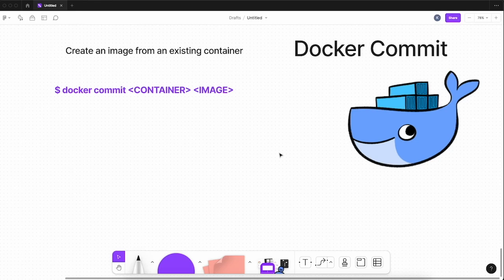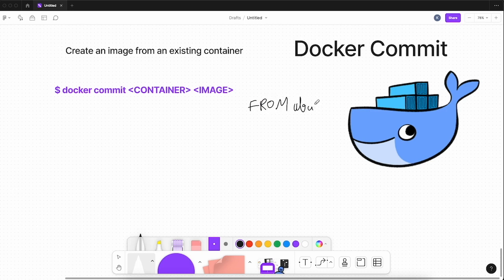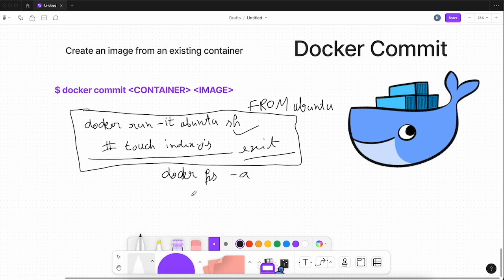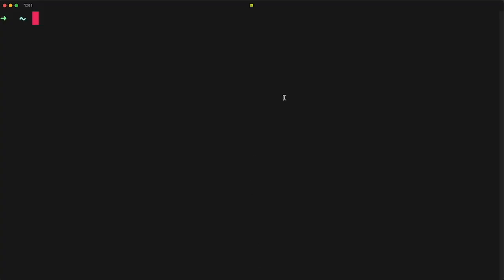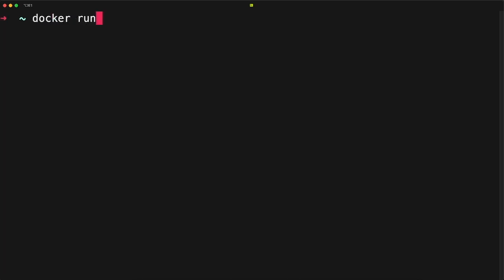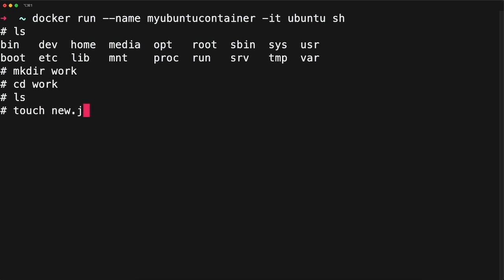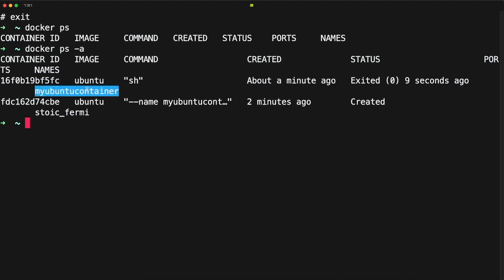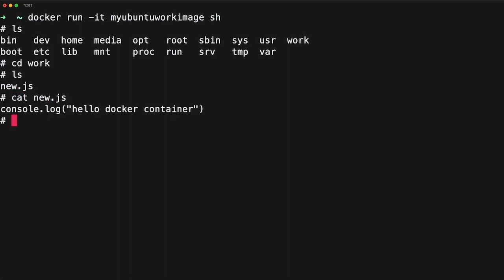What is Docker Commit? | Docker Complete Series | Web Development | DevOps | Cloud-Native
In this informative video, we delve into the concept of Docker Commit and explore how it allows you to create custom Docker images based on existing containers. docker Commit is a powerful tool that enables developers to capture the changes made within a container and save them as a new image, preserving the container's state and configurations.